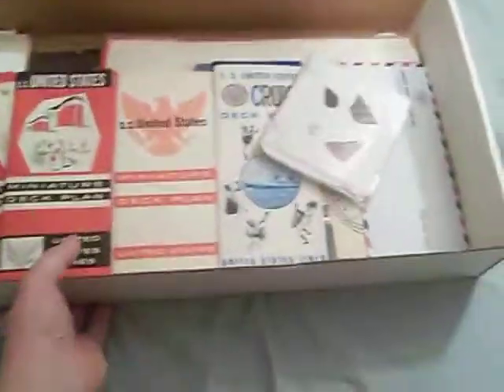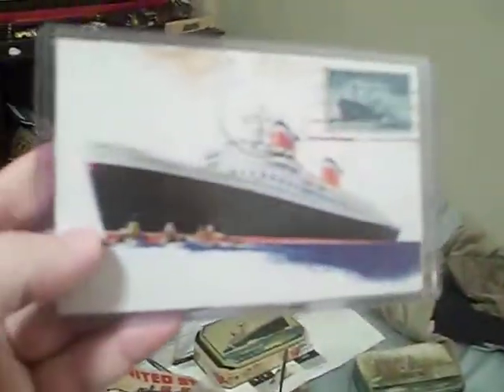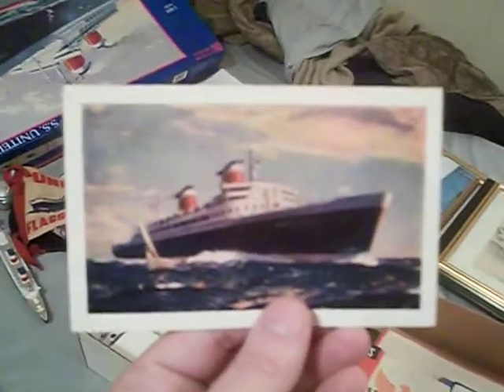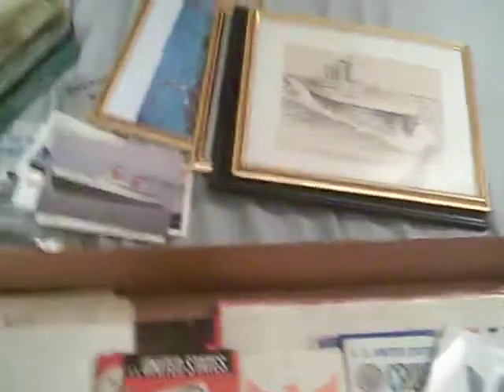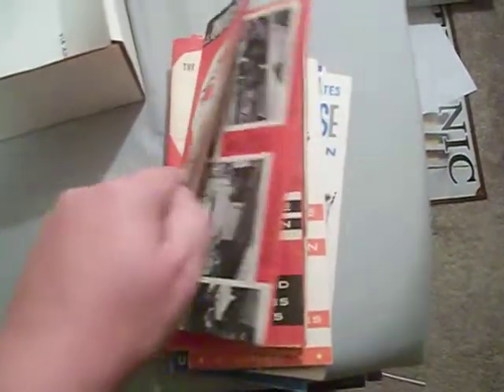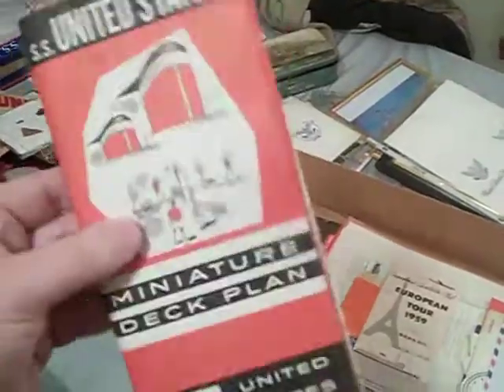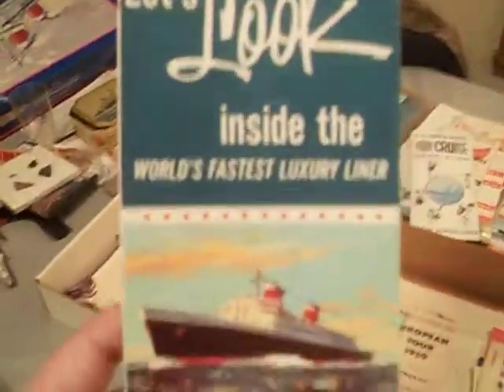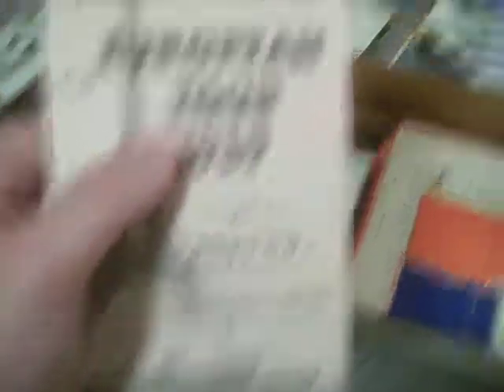SS United States collection part 3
Part 3 of 5 of my SS United States collection